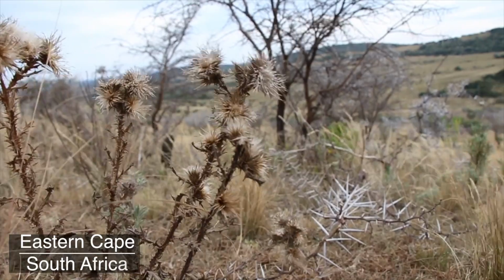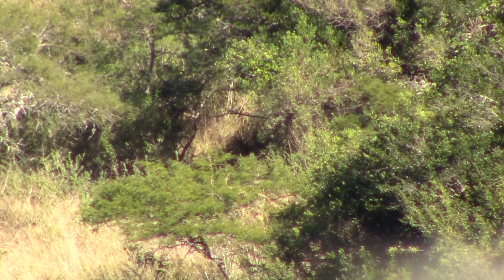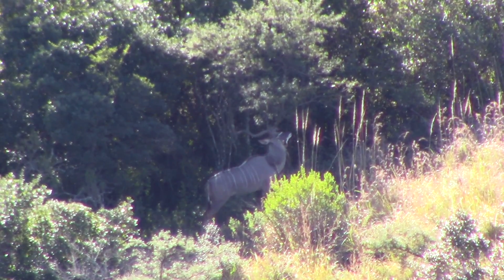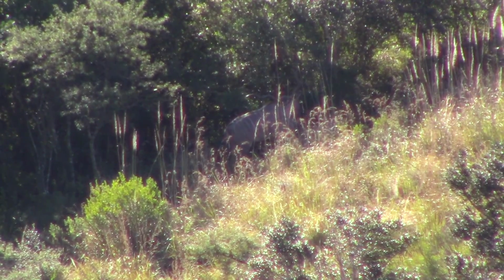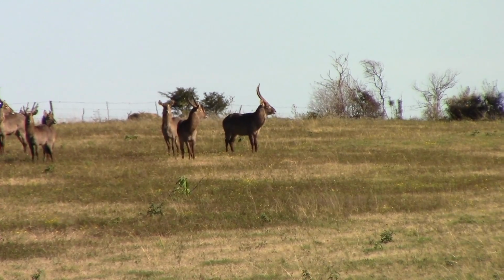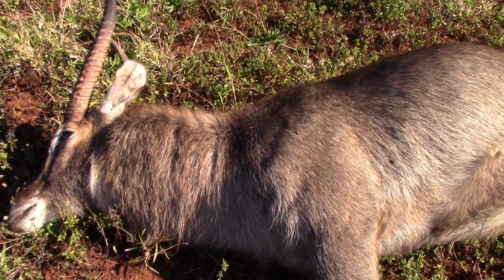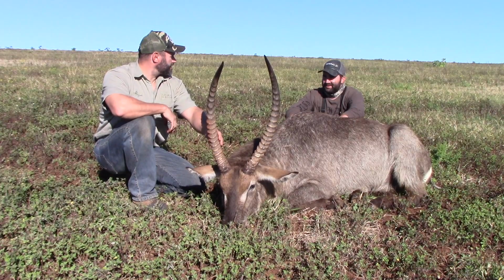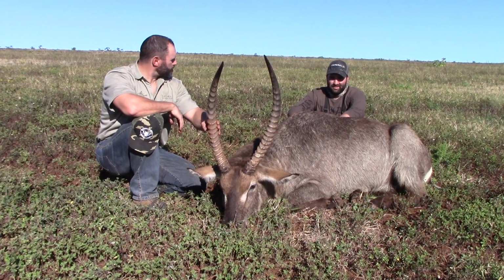Waterbuck hunting in Africa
In this hunt we try a traditional Eastern Cape walk and stalk. Duncan is fortunate and comes across a nice Waterbuck bull. Along the way we see a massive Kudu which was special.